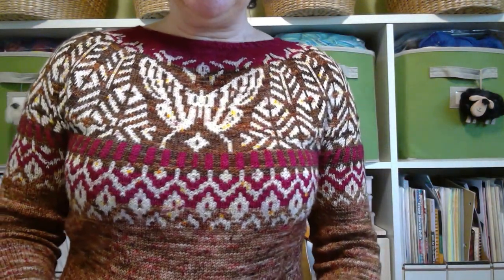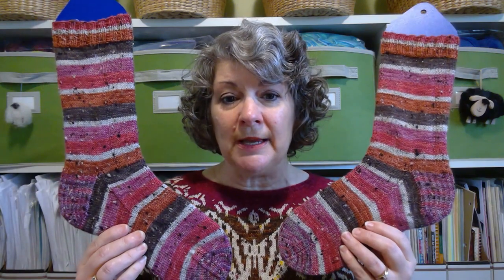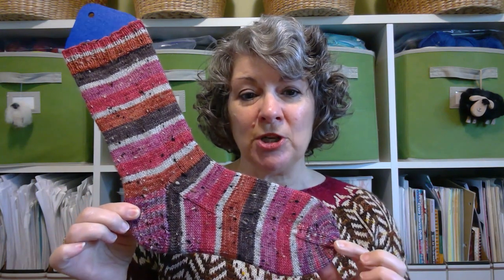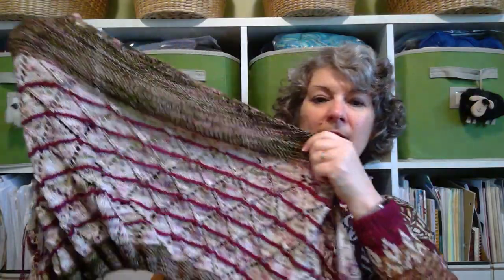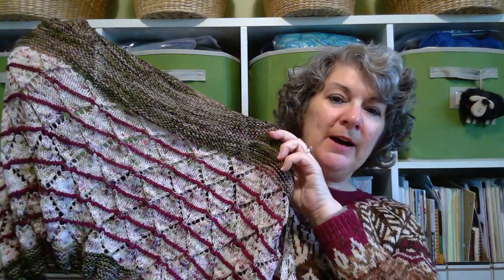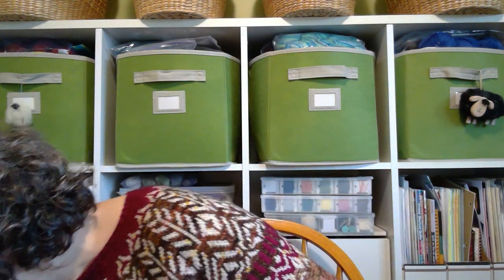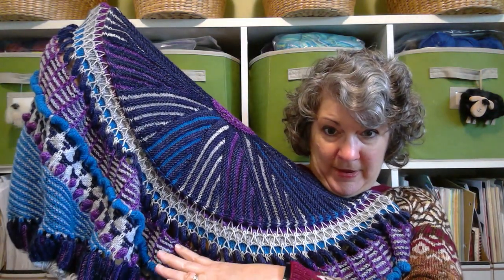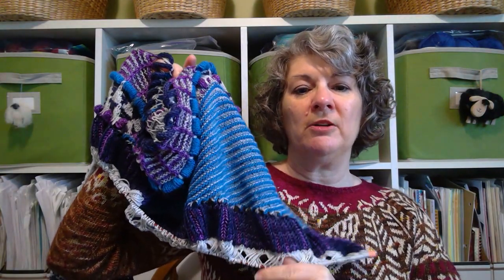A Stitch in Time Podcast Episode 199: Old Dog, New Trick (Shawlography Clue 3 Spoilers)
Timestamps
00:00 Introduction
10:00 Shawlography Yarn Choices
12:50 Shawlography Clue 3 Spoilers
17:15 End of Shawlography Clue 3 Spoilers